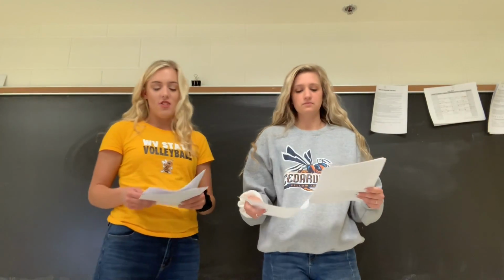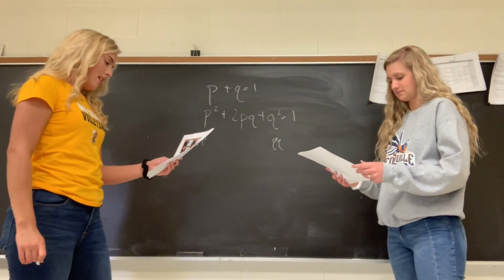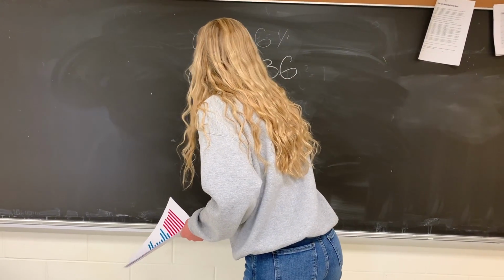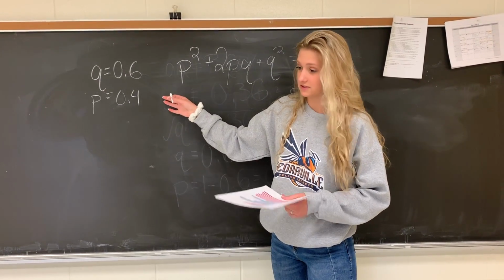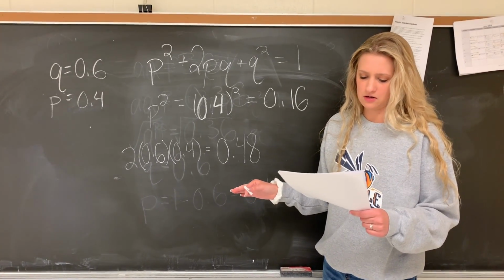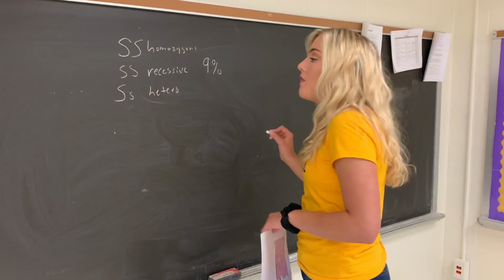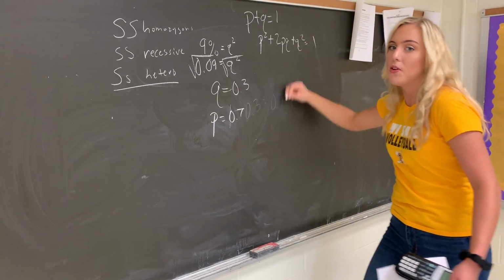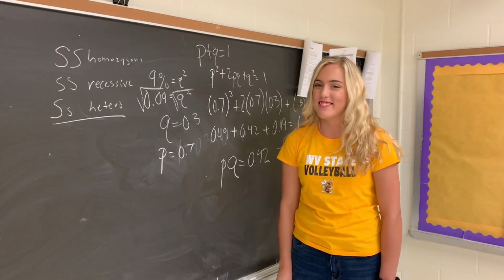AP Biology Hardy-Weinberg Help Video 2019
By Taylor Strickland and Amanda McGlone